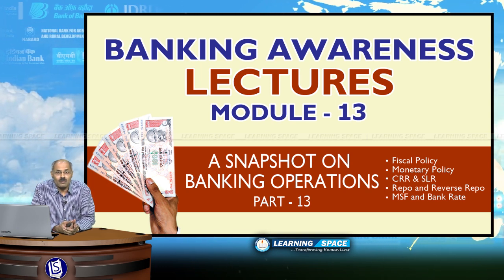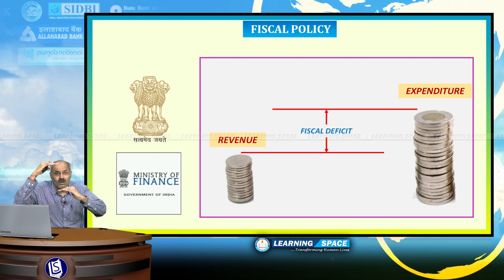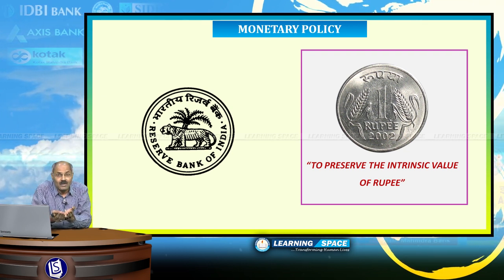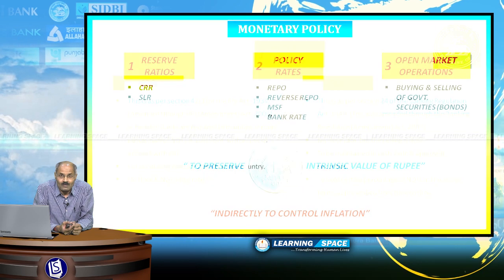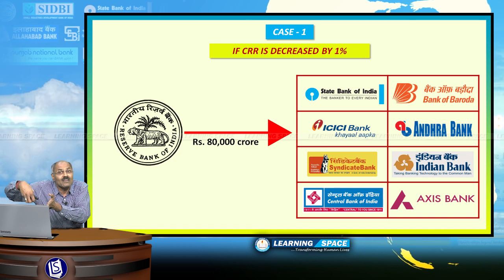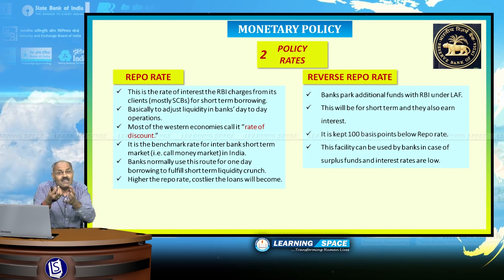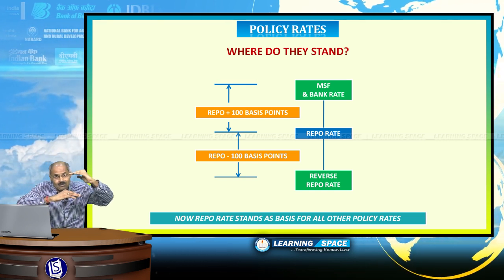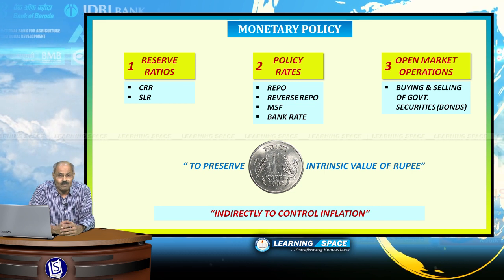Banking Awareness Lecture - Module 13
Various aspects of “Banking Awareness” are being discussed in detail in these video lectures. These lectures cover intricate aspects/concepts associated with banking operations. Moreover, some Economic concepts in broader perspective are also covered, as and when required.
These are useful for civil services, all types of banking examinations and all other competitive examinations, where Economy is one of the subjects. These can also be viewed by students pursuing UG/PG academic programmes as well as professionals so as to enhance their knowledge/skills.
This is the Thirteenth Module in this series.